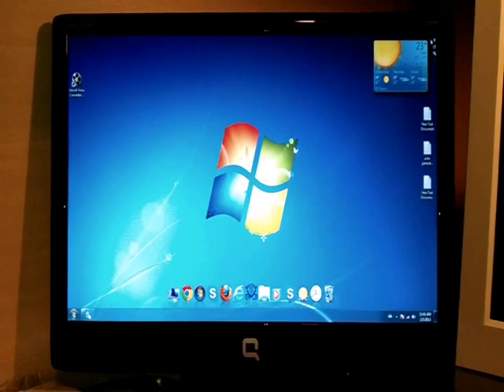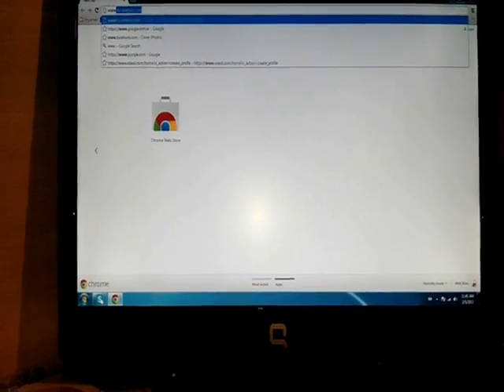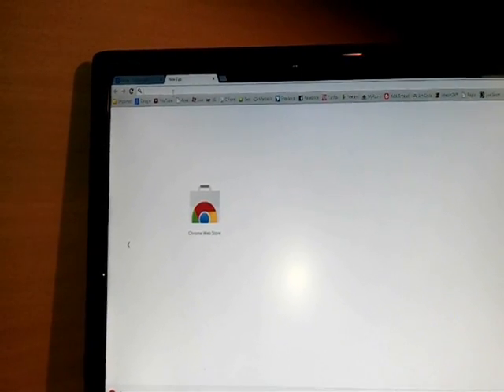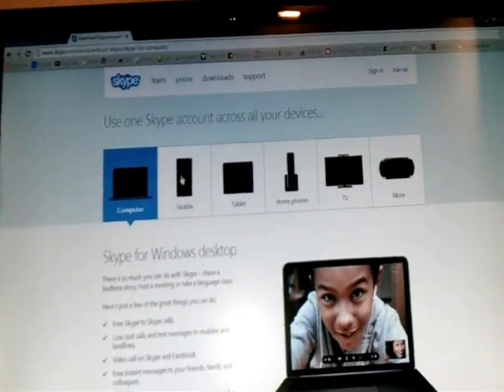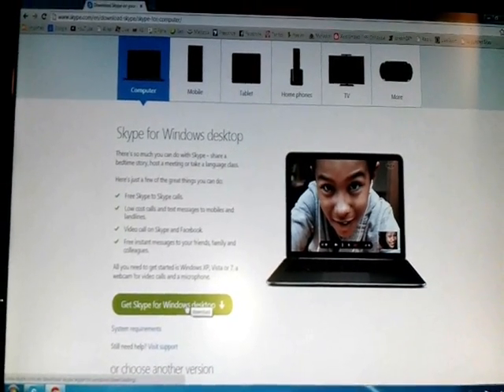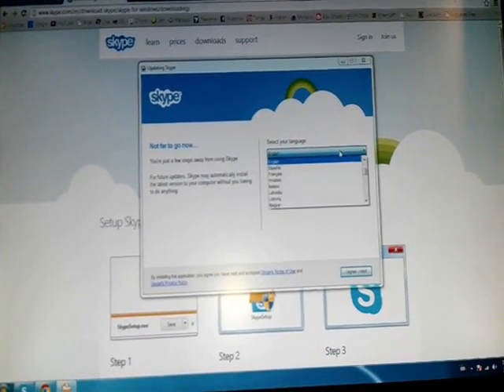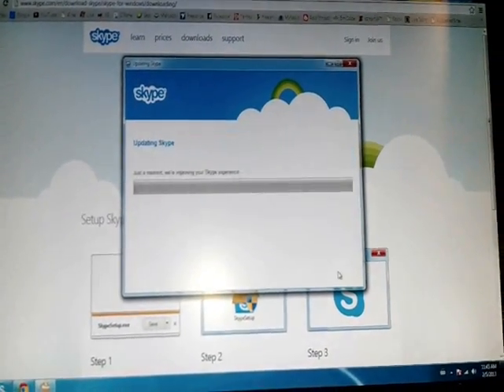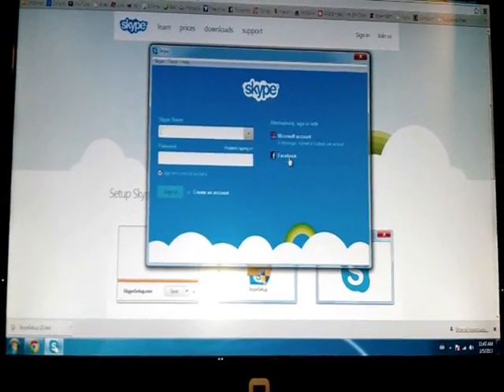Skype Setup and download